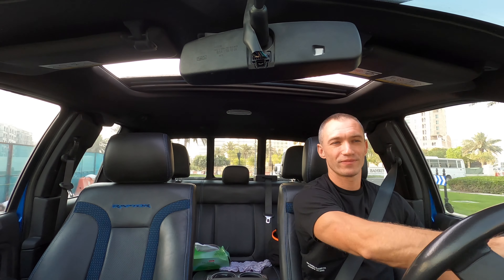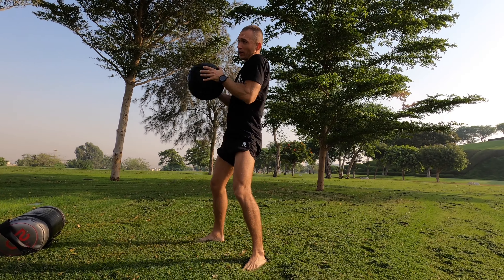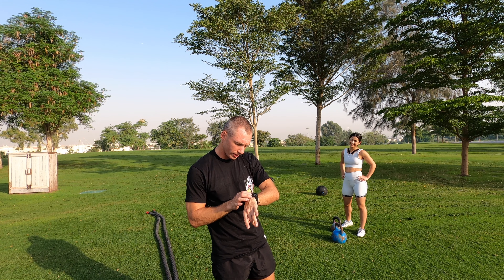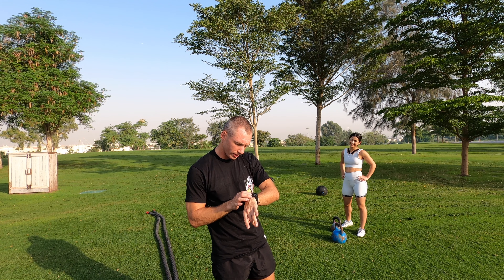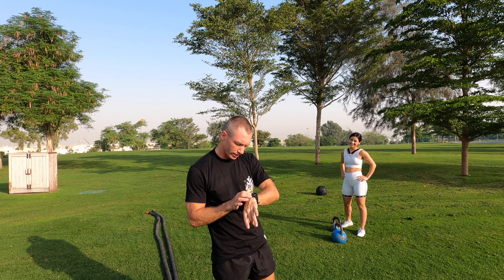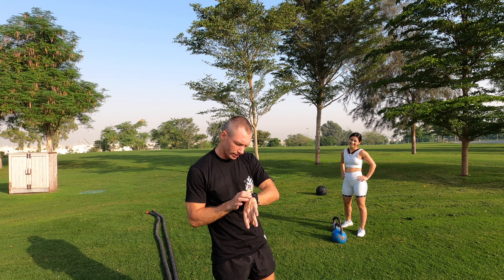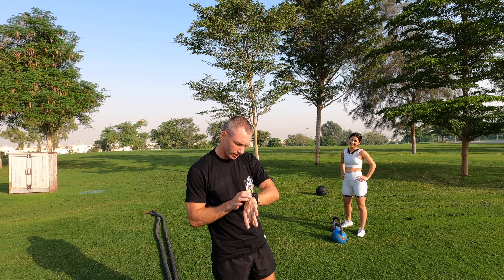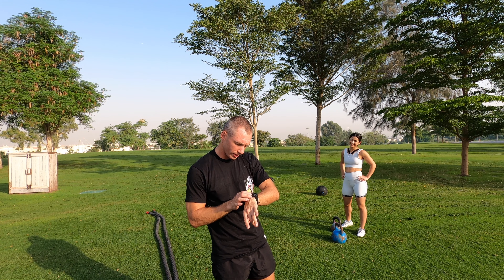Find Your Coach - Maroua Ismail Altitude Elite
Welcome to the first episode of Find Your Coach

Concept: meet like minded, skilled, professional coaches and introduce them to You!

Goal: help you find a coach to meet your specific targets!

Exercises we did today:

Battle ropes (all body functional) Mainly core, shoulders, lats, legs;
Back squat (all body functional) mainly legs, glutes, core;
Slam ball over the shoulder throw (all body functional) mainly legs, core;
Kettlebell swings (all body functional) mainly legs, glutes, core;

4 rounds - 30 seconds work 15 seconds rest

Approximate calories burnt 200

Water consumed 1 liter

Fun received: 100 percent ;)